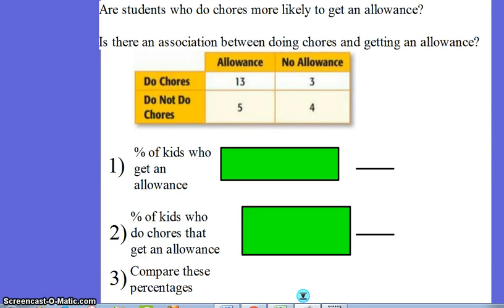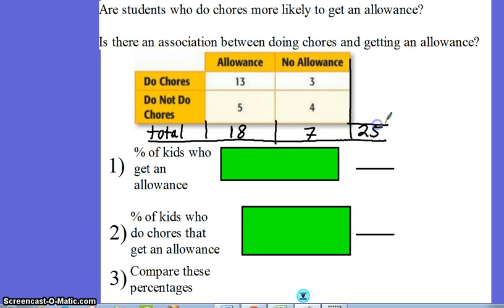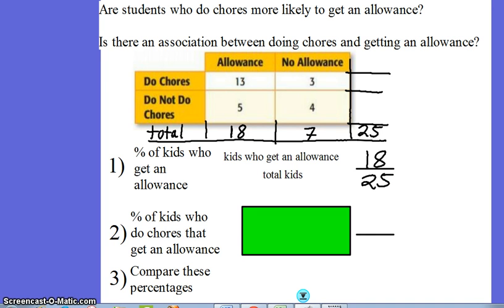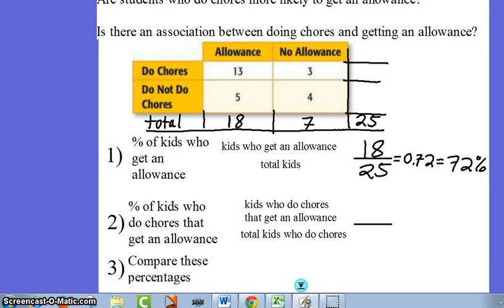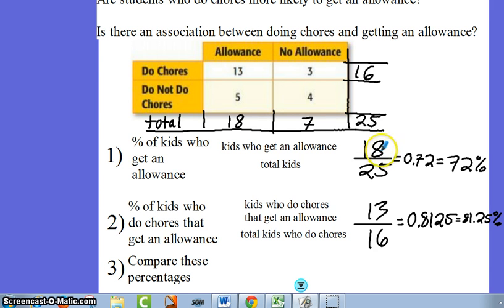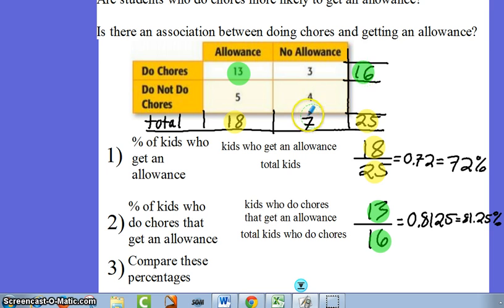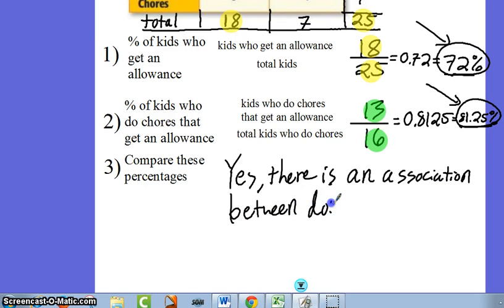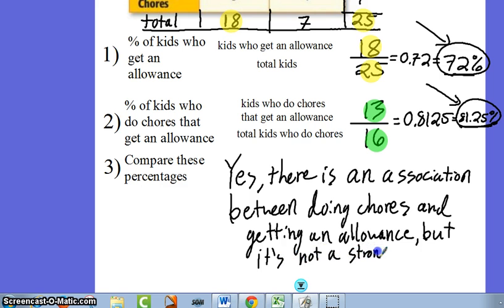2 way table looking for association